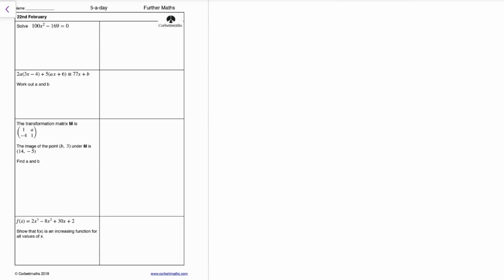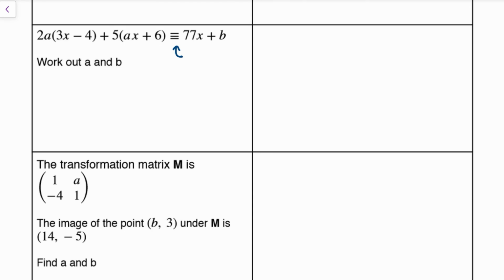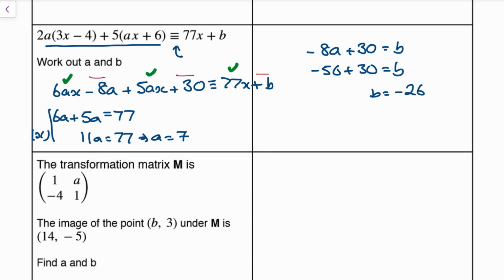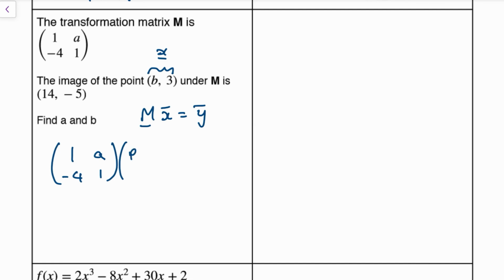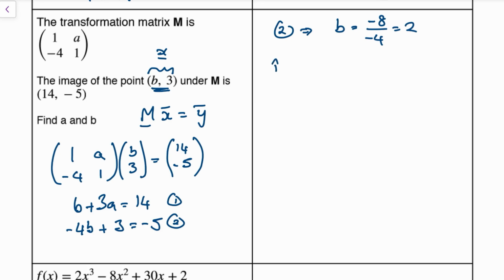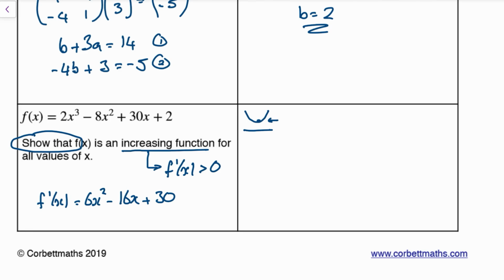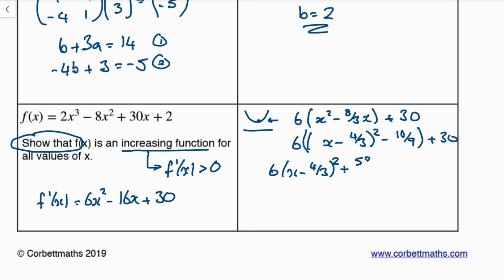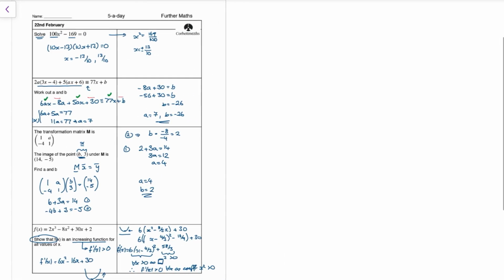GCSE Further Maths - 5-a-day - 22nd February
Another nice mix of textbook style questions.

NOTE - I'm really not happy with the way I presented the last question - I changed my approach to the mid-way through. I proved greater than zero for all x so I don't need to say the 'a' term is also  greater than 0. I've left it in as I think it's more helpful than not to see an error!